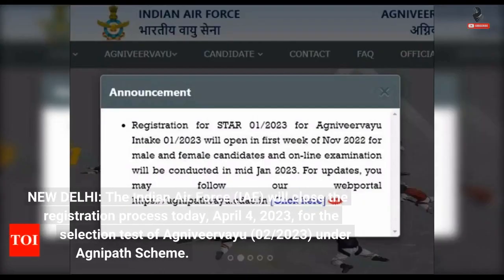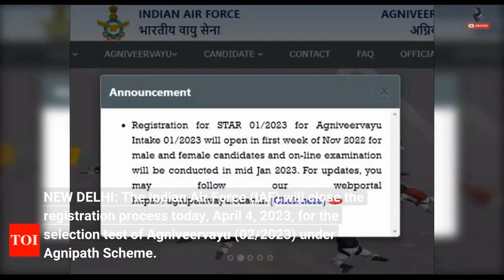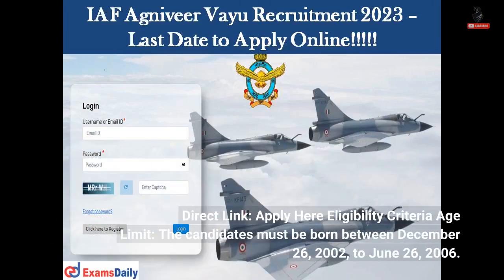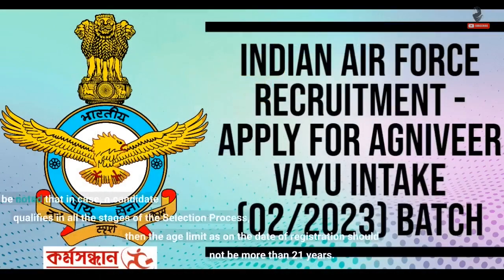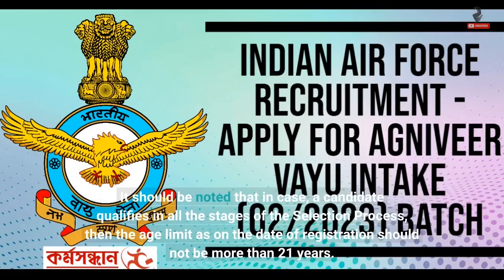IAF Agniveervayu Recruitment 2023: Registration process closes today, apply at agnipathvayu.cda...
IAF Agniveervayu Recruitment 2023: Registration process closes today, apply at agnipathvayu.cdac.in

NEW DELHI: The Indian Air Force (IAF) will close the registration process today, April 4, 2023, for the selection test of Agniveervayu (02/2023) under Agnipath Scheme. Candidates those who are interested and eligible can apply for the examination through the official website at agnipathvayu.cdac.in upto 11:00 PM today. The IAF Agniveervayu online examination is set to be conducted from May 20, 2023, onwards. Earlier, the last date to submit the online application was March 31, 2023, which was further extended to April 4, 2023. Candidates who wish to apply and haven't applied yet can go to the official website at...